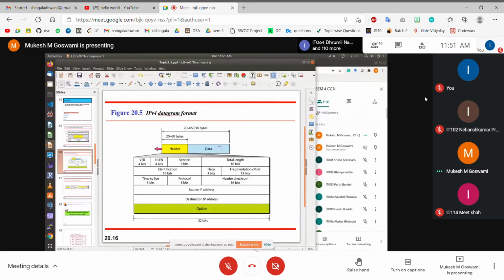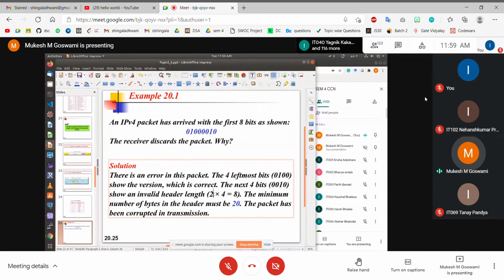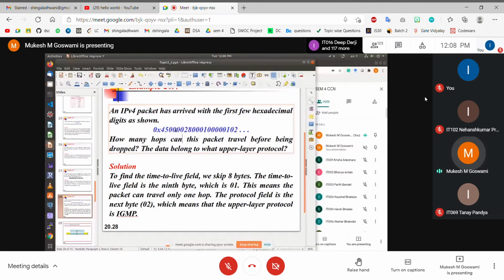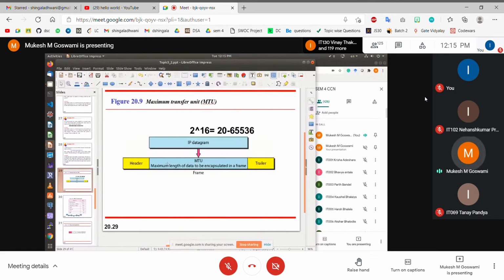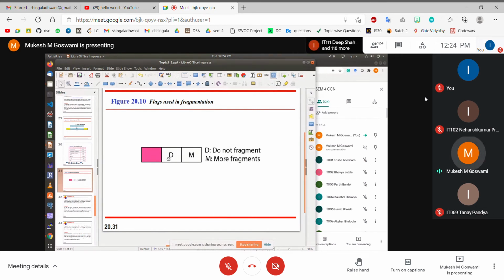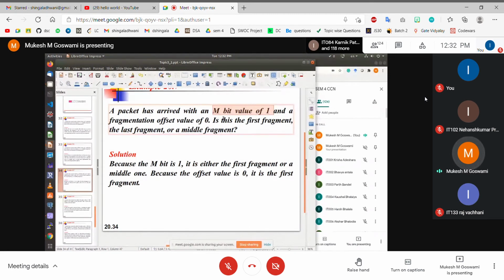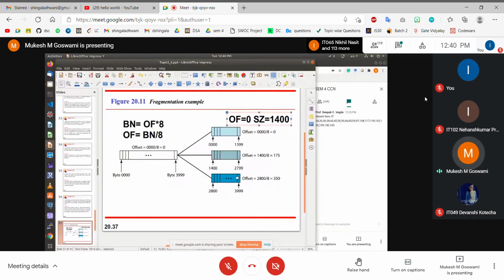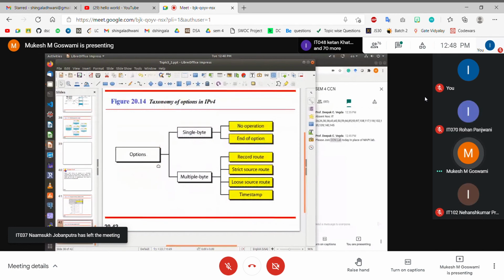CCN 16 2 21